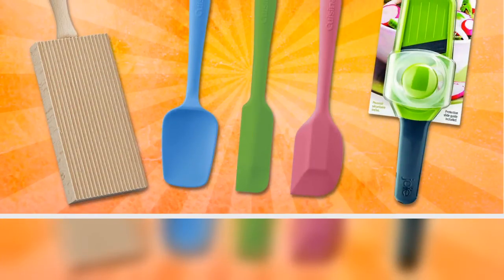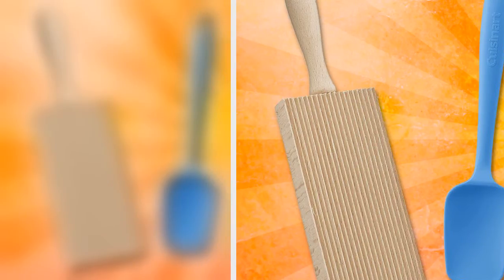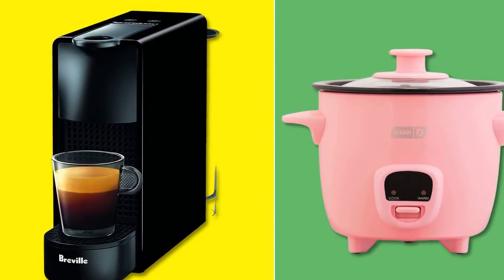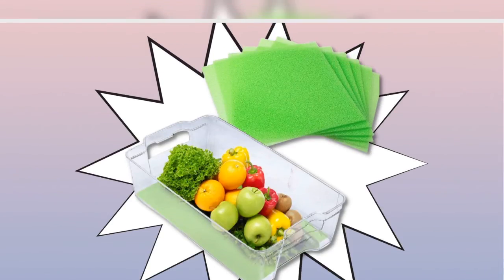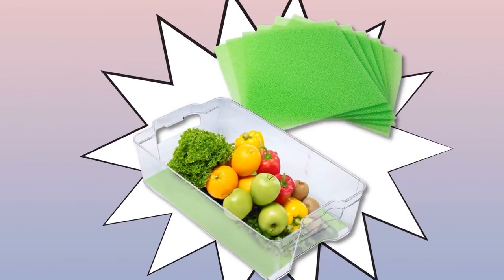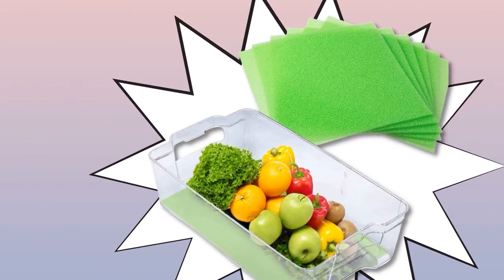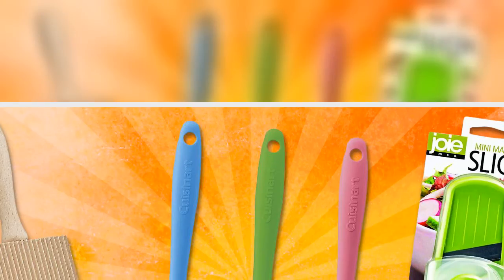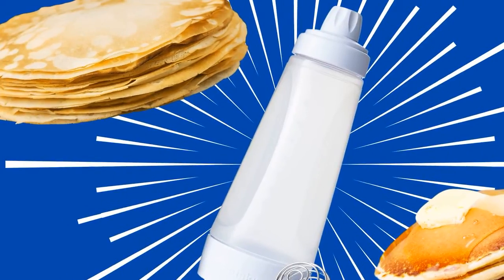Stop Tossing Away Money With This $2 Sheet That'll Make Produce Last Longer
HuffPost may receive a share from purchases made via links on this page. Every item is independently selected by the HuffPost Shopping team. Prices and availability are subject to change.
There’s nothing worse than buying a ton of fresh produce and stashing it in your fridge, unaware of how little time it has left. Your plans for making roasted asparagus and sautéed spinach suddenly have to change when you open your fridge to see your veggies are wilted, brown and inedible.
But what if I tol